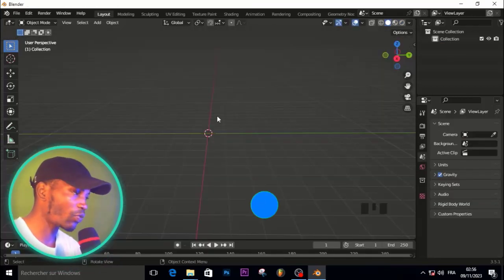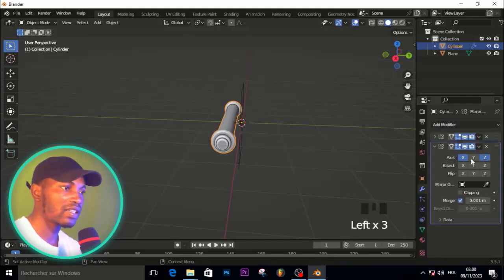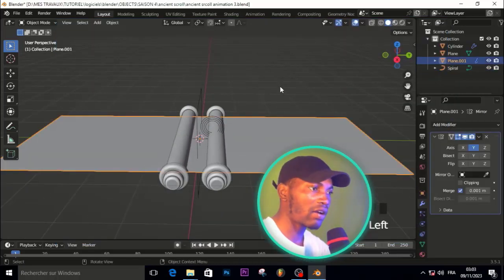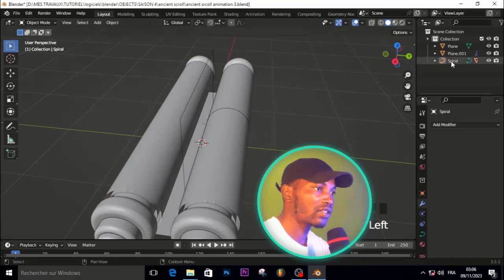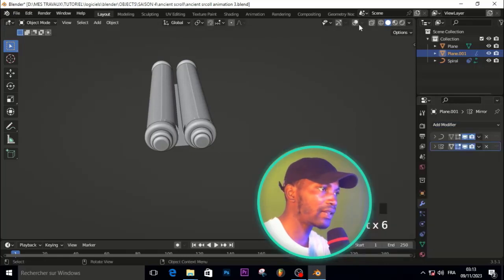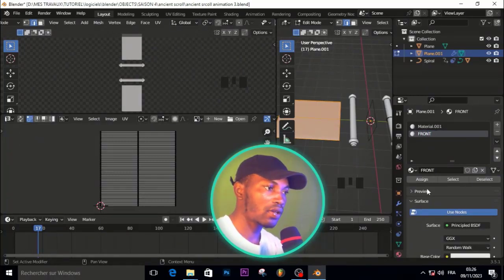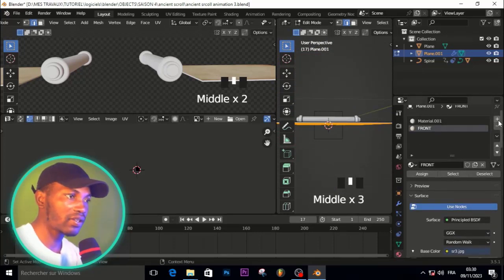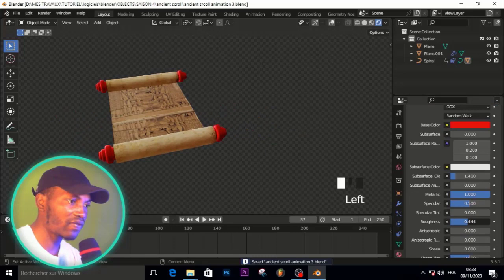HOW to make a scroll ANIMATION in blender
in this tutorial you will learn how to make scroll animation in blender